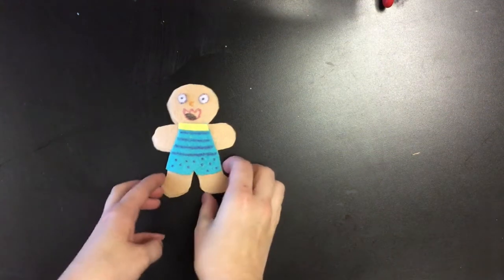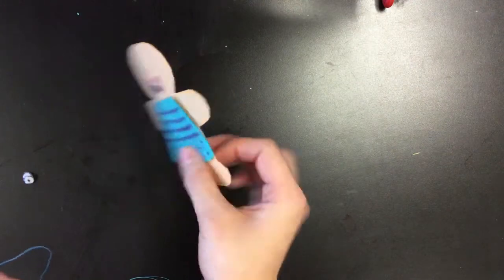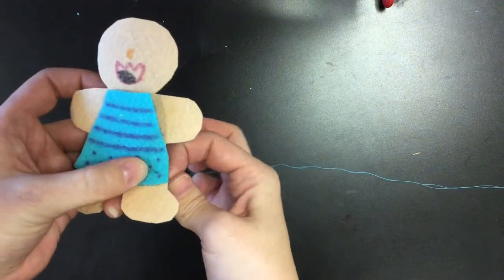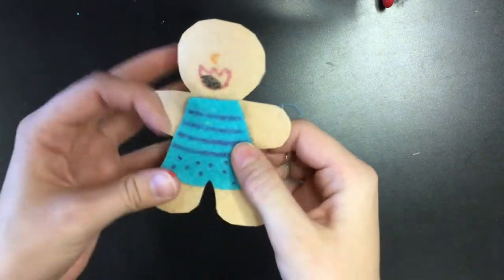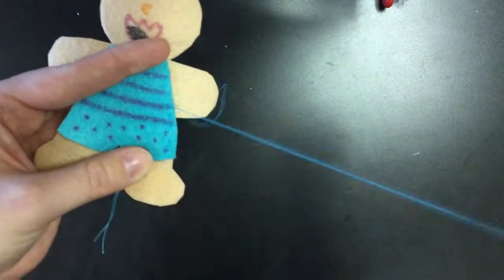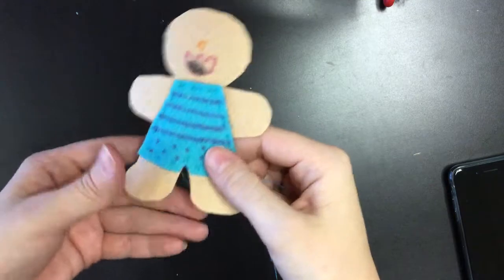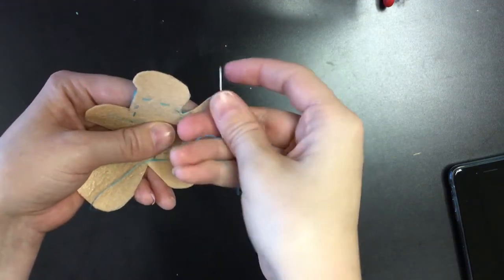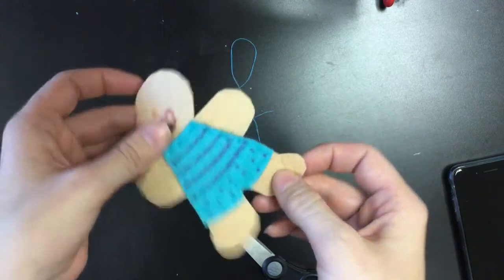My Movie 3